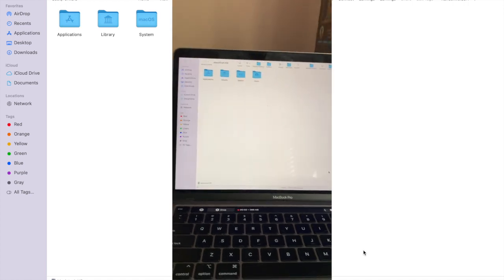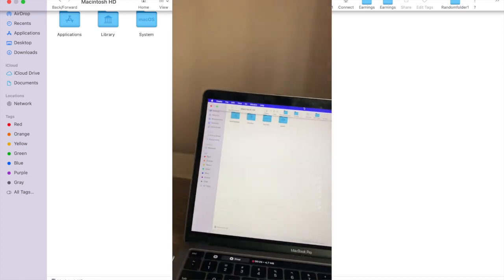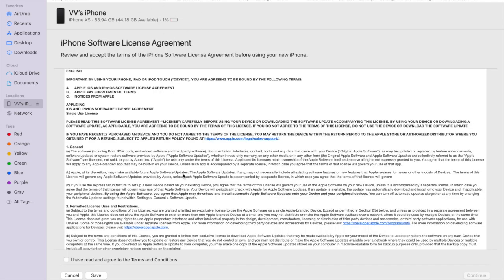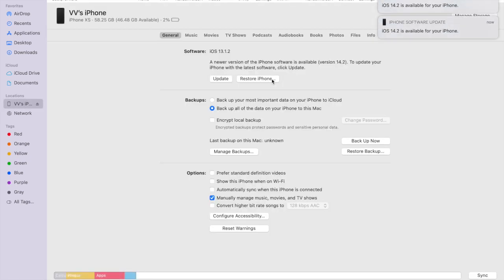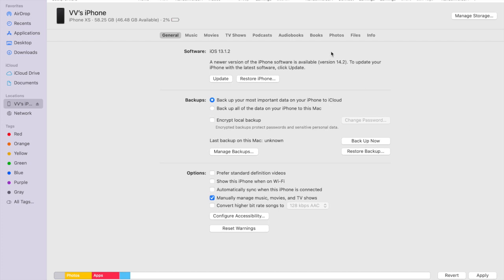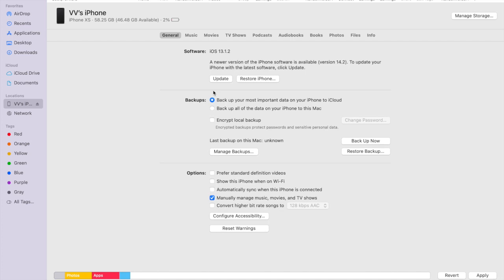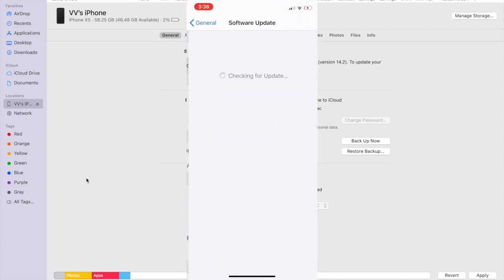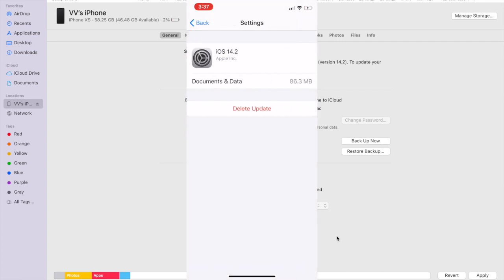How to fix "estimating time remaining" on iphone 100% fix!